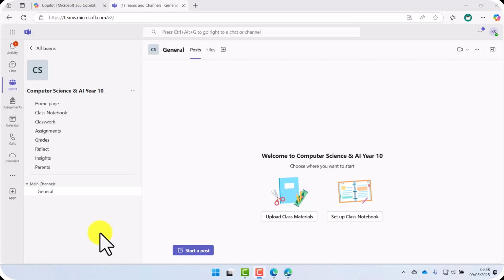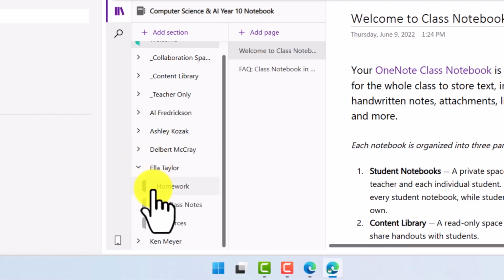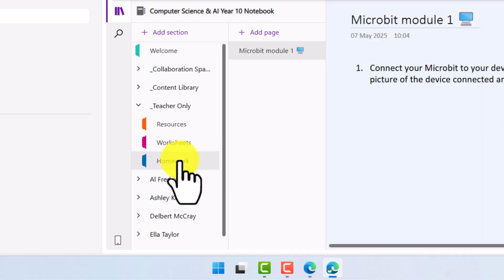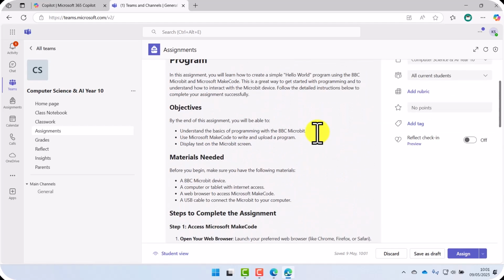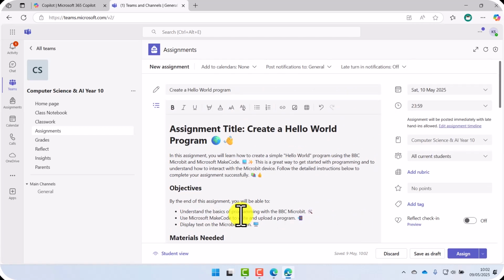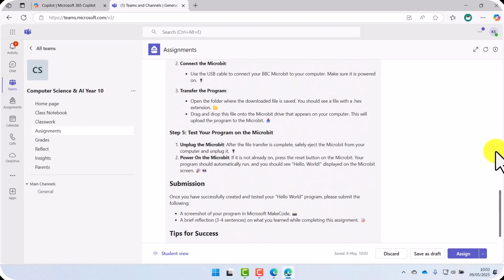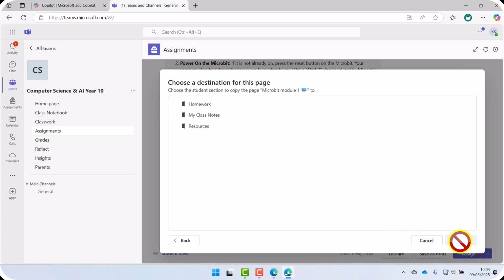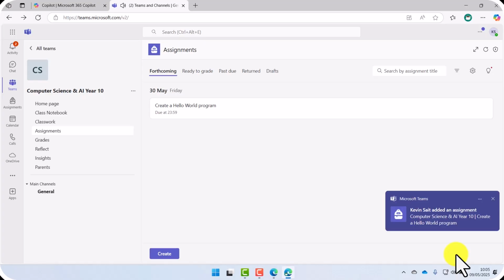Using Microsoft Teams and OneNote for setting assignments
New to Teams for Edu?   Follow these three videos to create assignments for students from a OneNote page!   The reason for this is that when the assignment is returned we can easily use digital ink to annotate on the notebook, as well as using the quick grader.